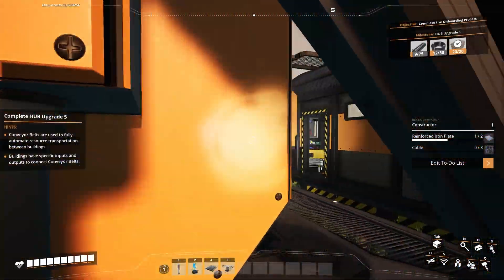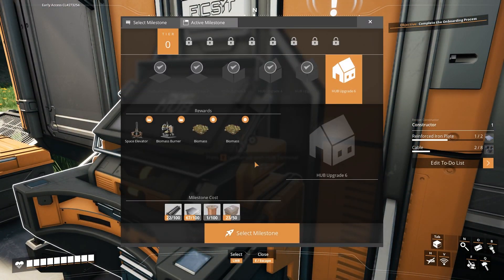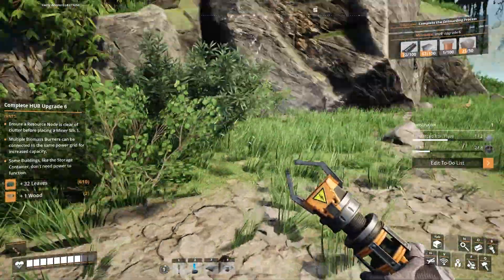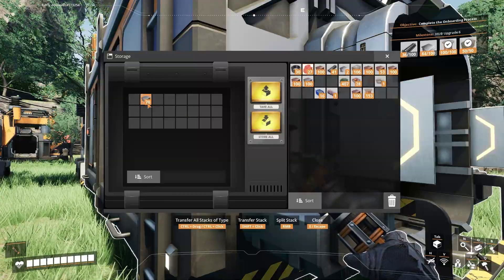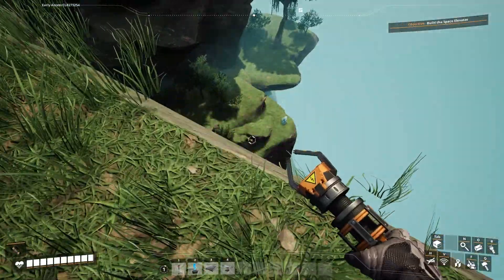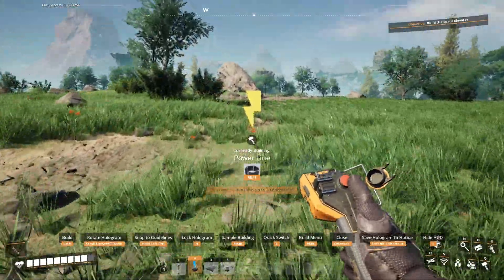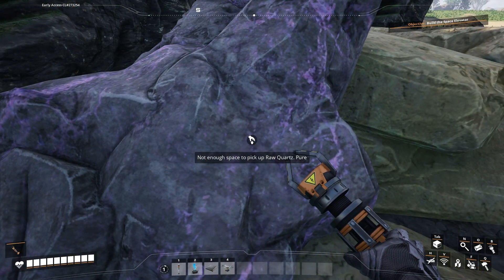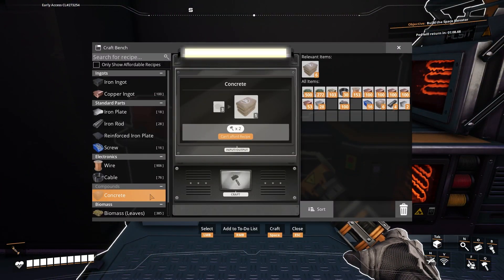FINISHING TIER 0 Level 6! | Satisfactory GamePlay | Season 1, Ep 3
Had a few issues with my editing software! Sorry if its not as good as normal!!!

Videos released every Monday, Thursday, and Saturday at 12pm PST!

Channel Members get early access to videos and lots other stuff as well as exclusive access to updates and a members only area in discord!

HUGE shout out to our NITRO members Ryushin, Shawn P, and Silas! Our Blonde Cold Brew member Sean Gates. Our Medium Espresso member, Levi. And our Dark Drip members, Lunamysti, Atakan, Madd Season, bill_and_amanda, Barbaric35, Sinical_Angel, The Duck That Trucks, Rodney Netty, James Butts and Darlene Miller!!!

Thank you for the LIKES, SUBS, COMMENTS, SUPER THANKS, SUPER CHATS and GIFT MEMBERSHIPS. You guys are AMAZING (Especially Silas, look at what you made me do! 🥰)

**In loving memory of the real Mizer, 11/17/2010-12/15/2023**

• 7 Days to Die
• Sunkenland
• No One Survived
• Enshrouded
• Mist Survival
• The Infected
• Athos
• Base Tours
• Grounded

Satisfactory: Satisfactory is a first-person open-world factory building game with a dash of exploration and combat. Play alone or with friends, explore an alien planet, create multi-story factories, and enter conveyor belt heaven!

SPECIAL thank you to everyone that gave me feedback, assistance and encouragement~

~Mizer ❤️